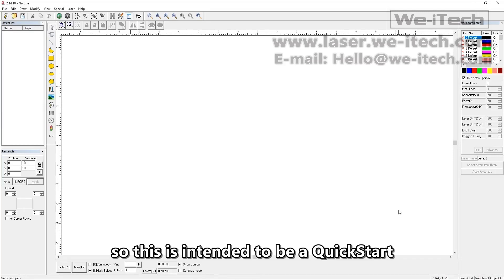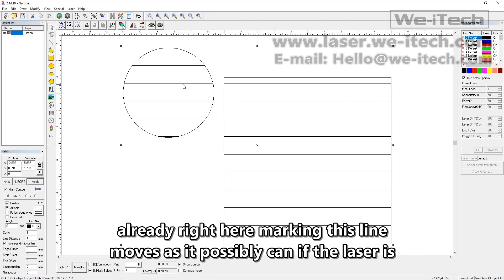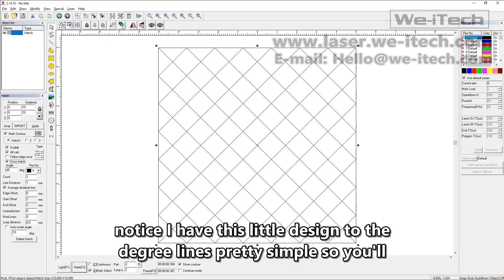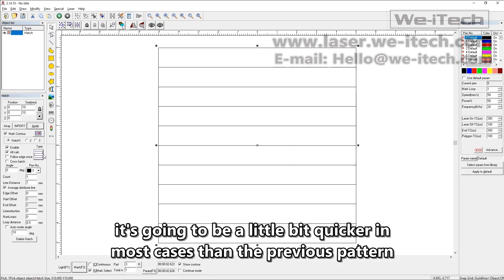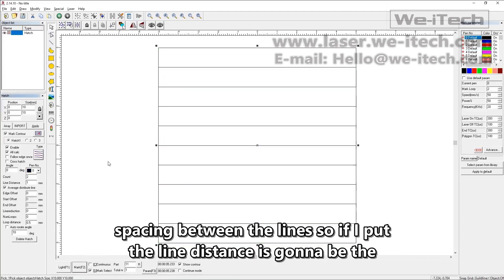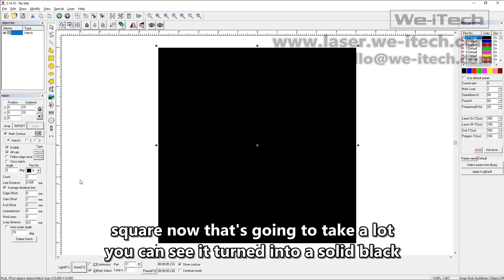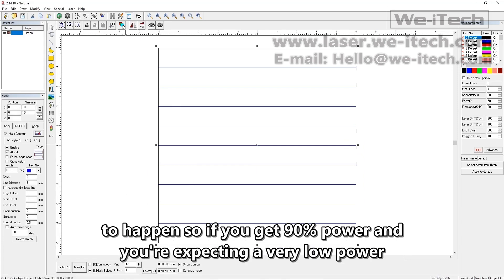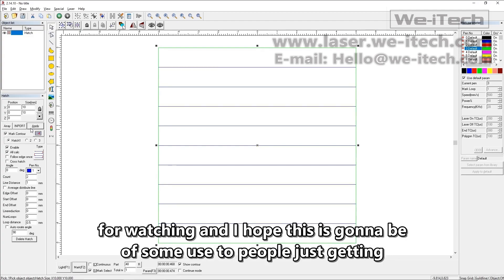1.03 EZCAD2 Beginners Guide to Hatch Settings for Laser Marking Machine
EZCAD2  Beginners Guide to Hatch Settings for Laser Marking Machine